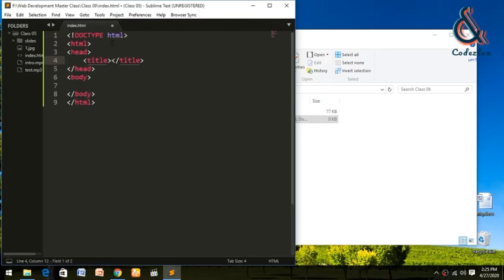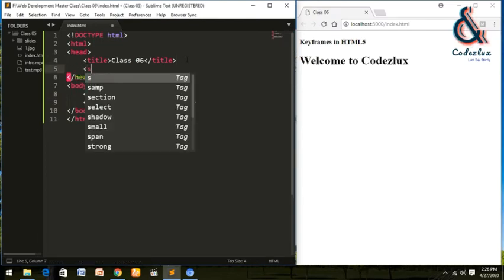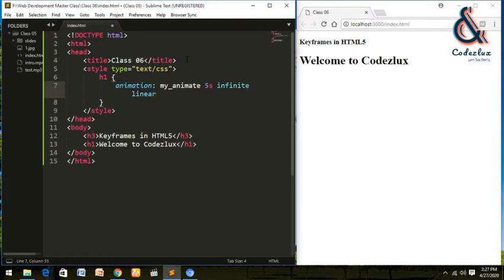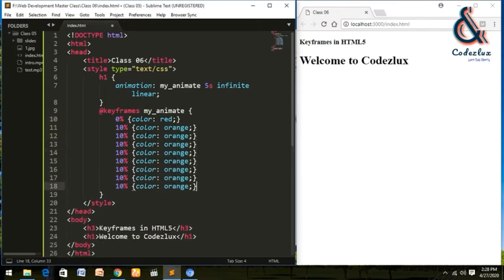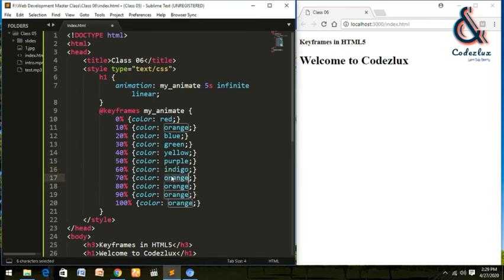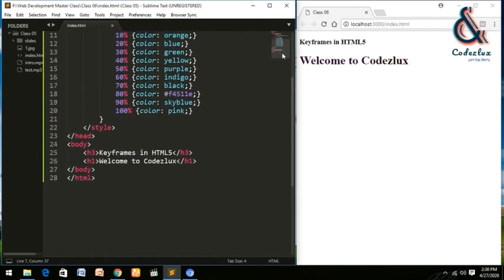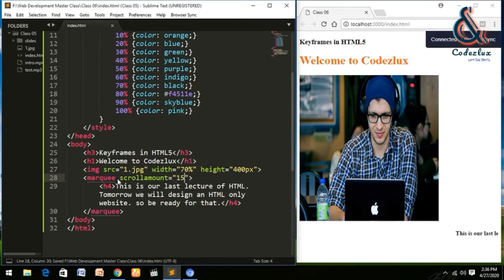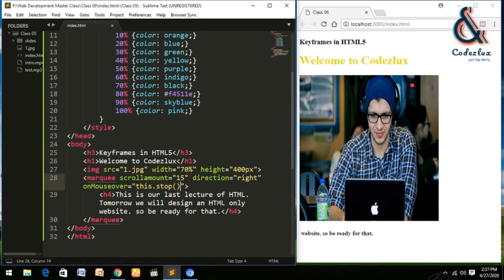Keyframe Animation HTML5 | Lecture #6 | Codezlux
In this video, We will discuss about animations in HTML5 also we will discuss some remaining topics like inset an image ec... if you have any type of questions. then please type in your comment section. I'll be right back to you.